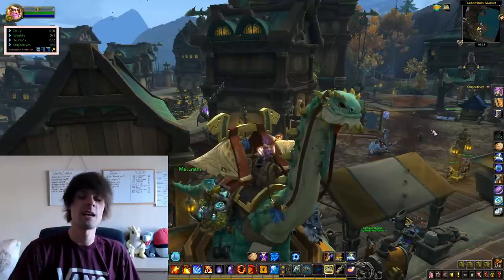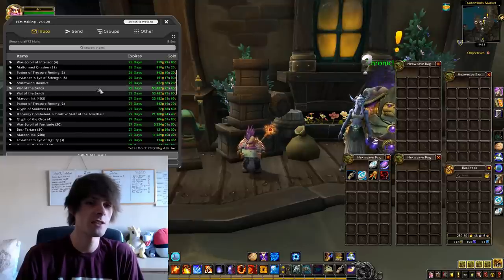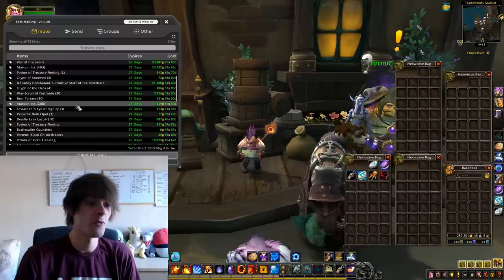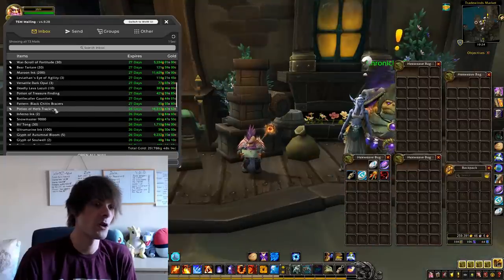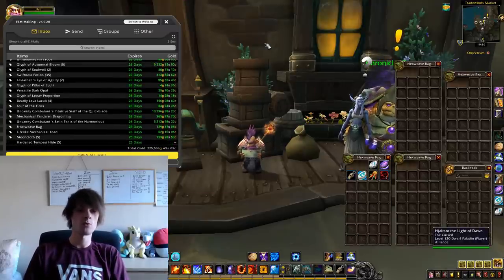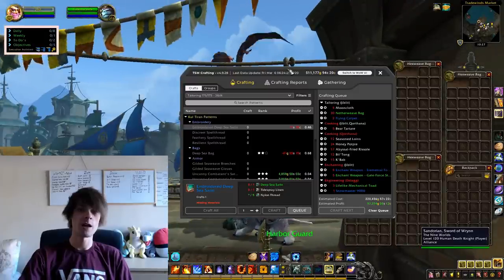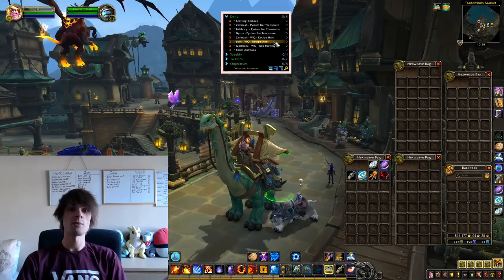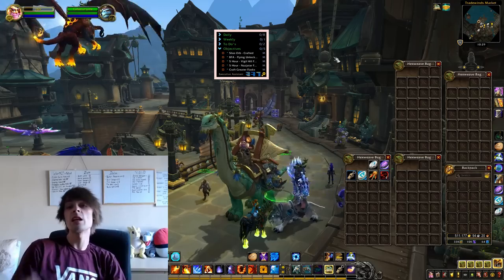I Made 250k In Three Days In WoW BFA 8.3 - Gold Making, Gold Farming Guide